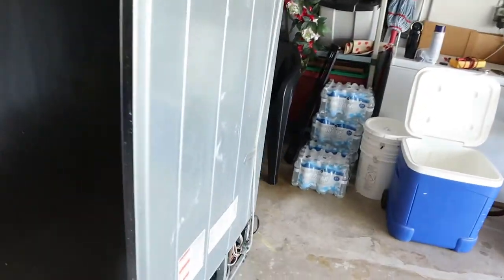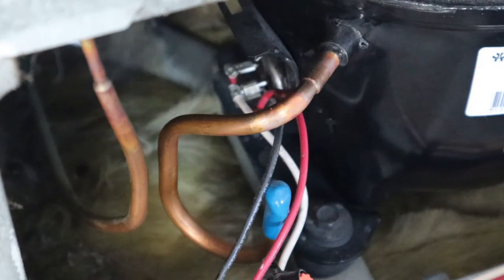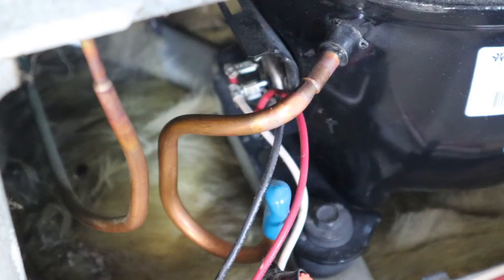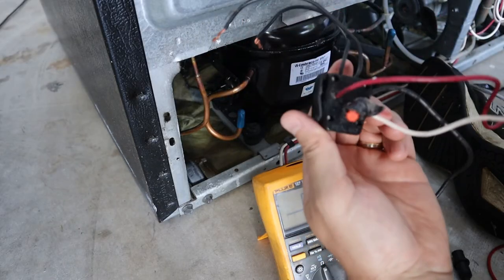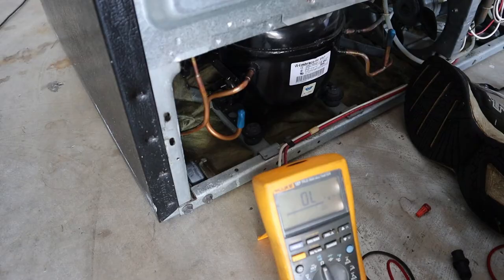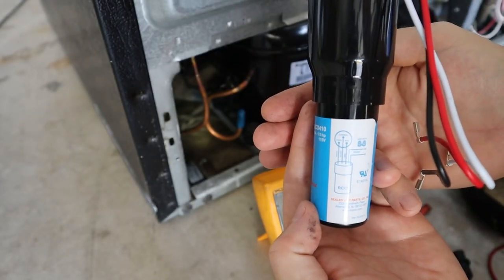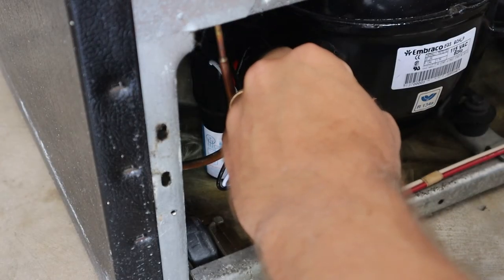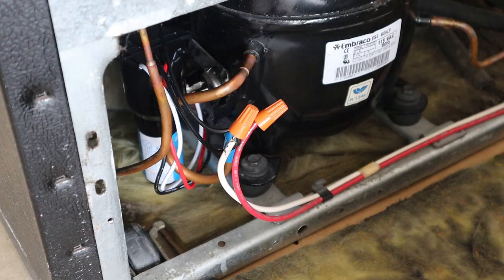Kitchen Aid / Whirlpool Fridge Not Cooling but Clicking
In this video, we fix a fridge that is no longer cooling at all - it is just making a clicking noise periodically.

Universal compressor start relay + overload + capacitor